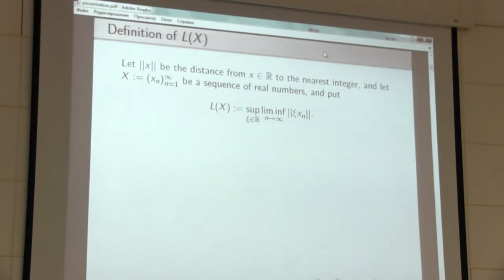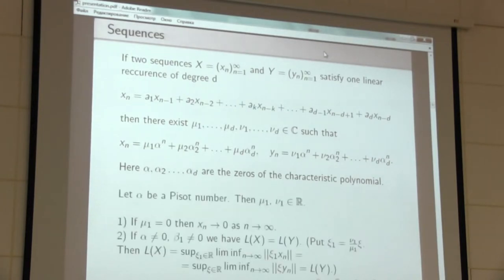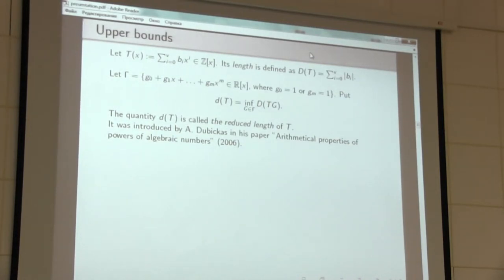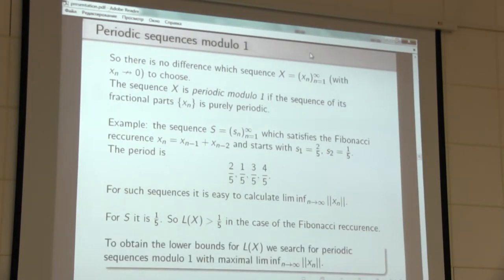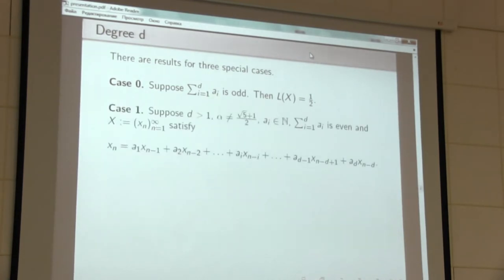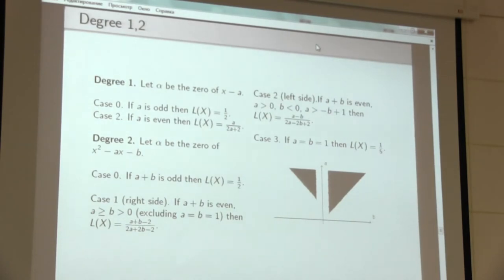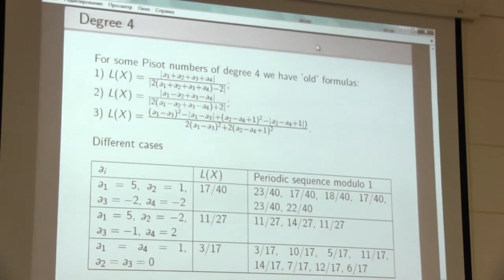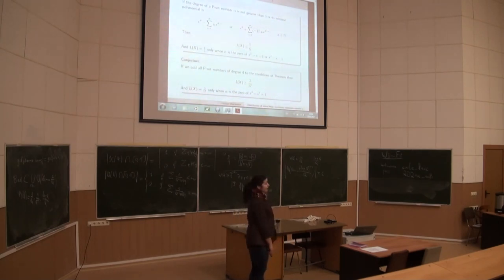Jan 27. Talk 8. Distribution of some linear recurrence sequences modulo 1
V. Zhuravleva "Distribution of some linear recurrence sequences modulo 1"